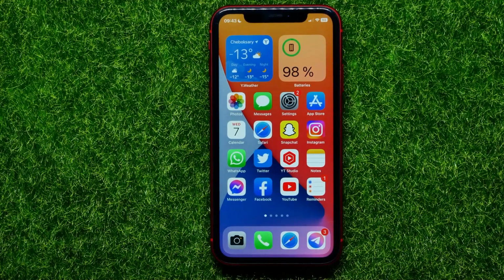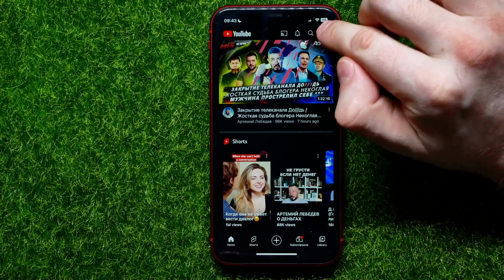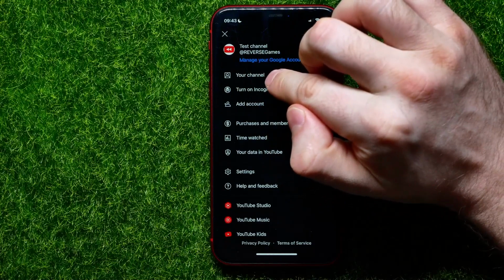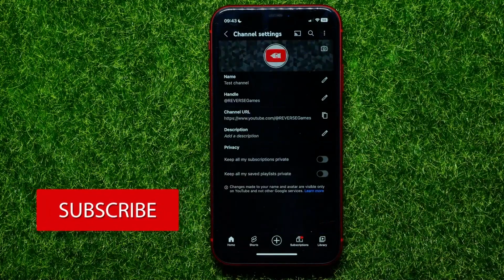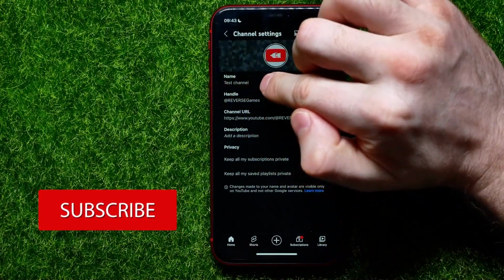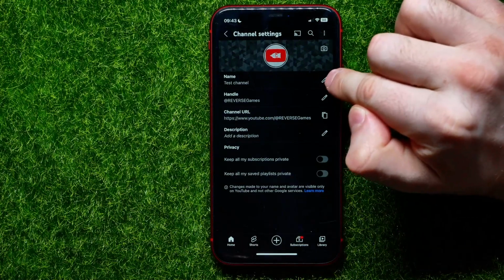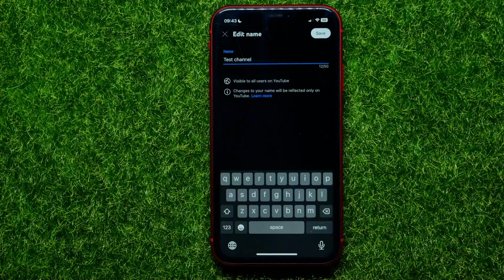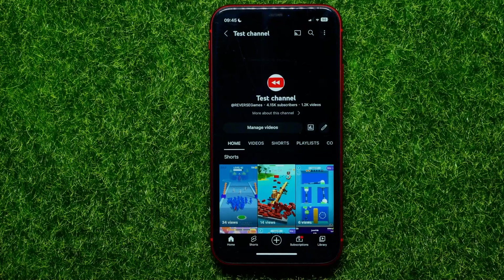How To Change Youtube Channel Name (2023) iPhone, Android, PC.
If you are looking for a video about how to change youtube channel name, here it is!
In this video I will show you how to change channel name on youtube. Be sure to watch the video to the very end.
You will learn how to change your youtube channel name. That's easy and simple to do from your phone.